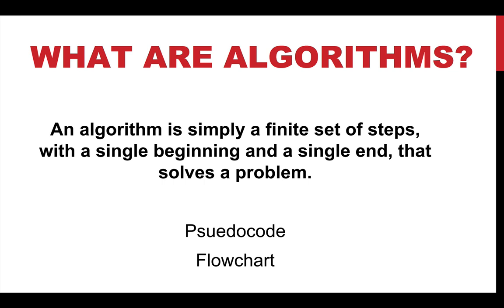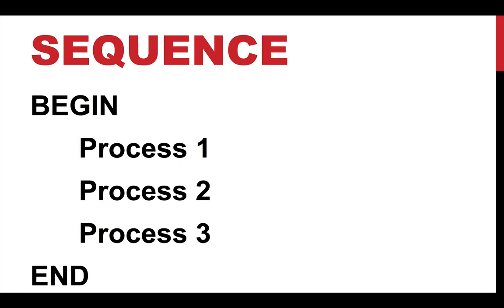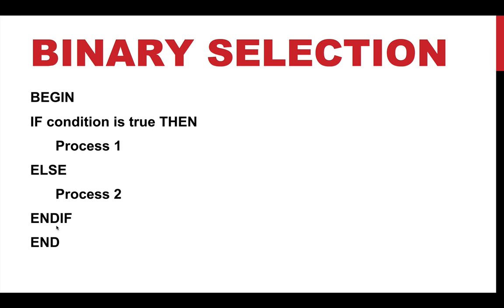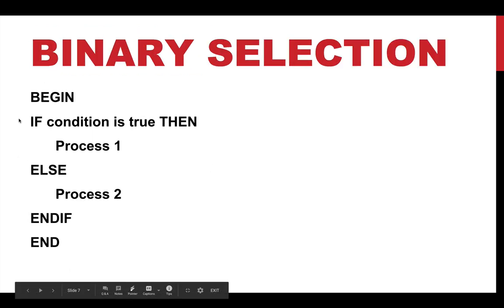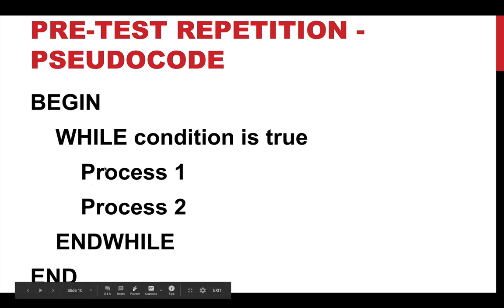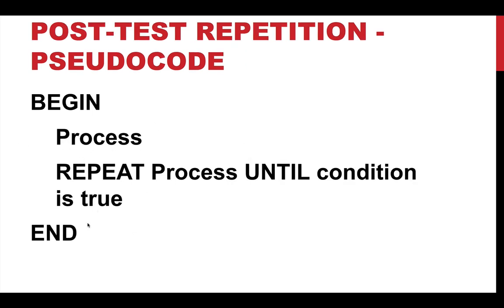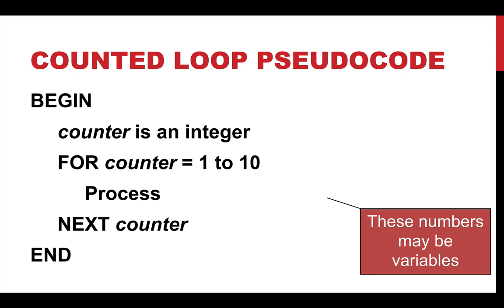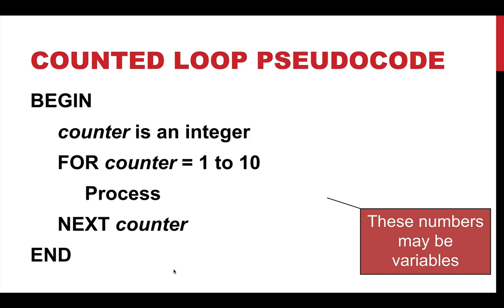8.2 1 Structured algorithms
Structured algorithms
control structures which form the basic building blocks of all algorithms:
Ð sequence
Ð selection (binary, multiway)
Ð repetition (pre-test, post-test), including for … next loops
Ð use of subroutines